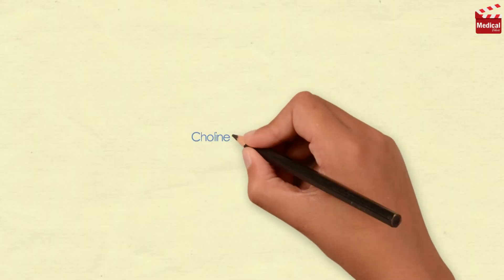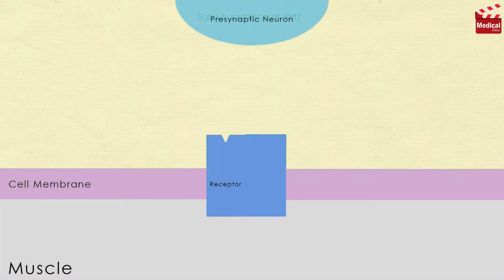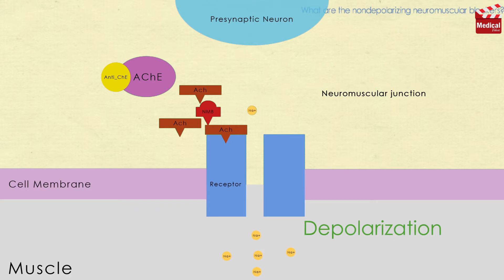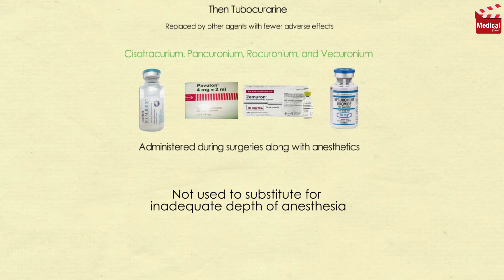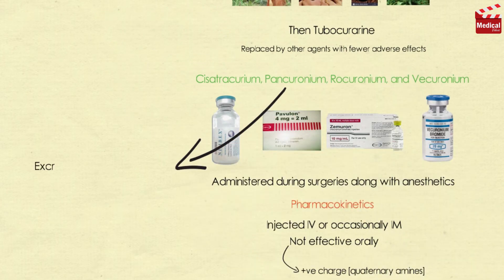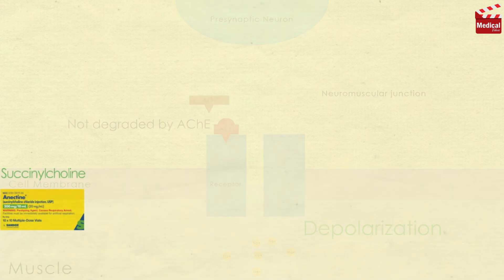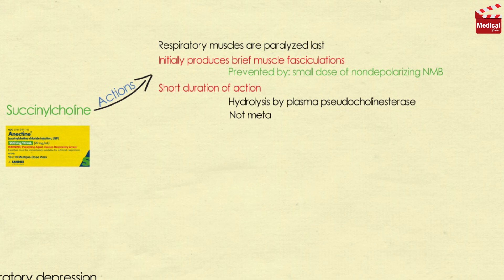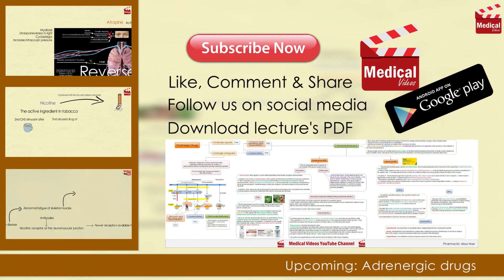Pharmacology [ANS] 10- Neuromuscular Blockers [ Pancuronium - Rocuronium - Vecuronium ]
- This is lesson no# 10 in Pharmacology and no# 10 in Autonomic Nervous System [ ANS ].

- In 8 minutes you'll learn the last type of the cholinergic antagonists:
- Neuromuscular blockers [ nondepolarizing and depolarizing ]
- Curare, Cisatracurium, Pancuronium, Rocuronium, and Vecuronium
- Succinylcholine

***Downloads***